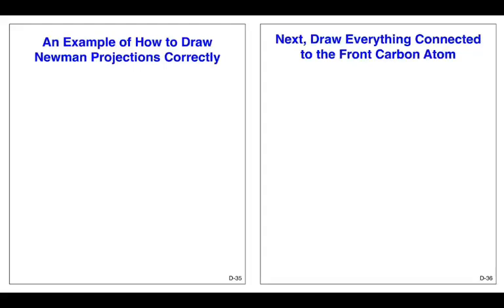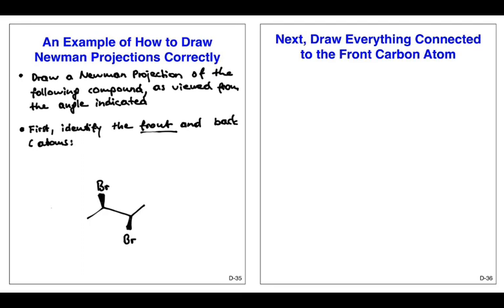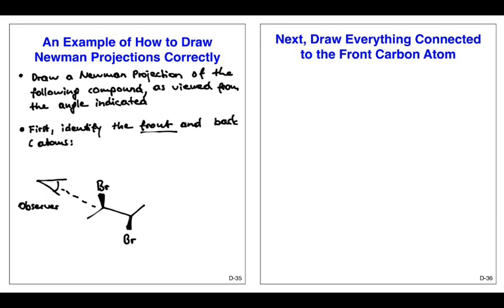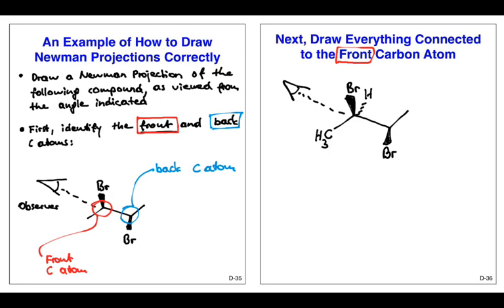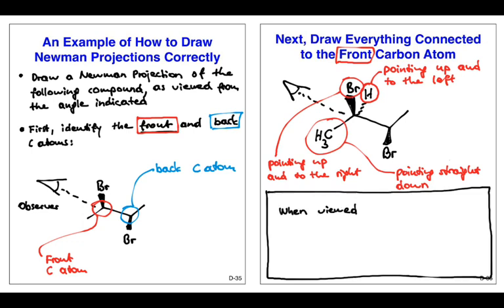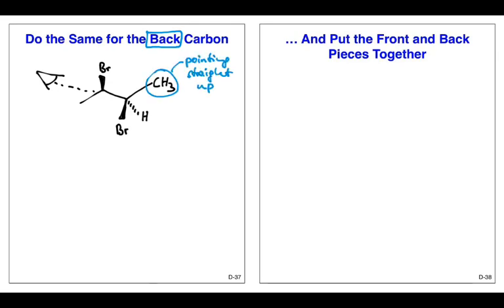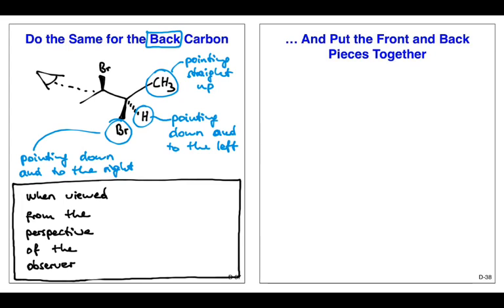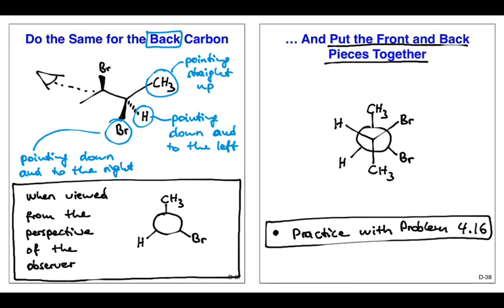4.6. Workflow for Drawing Newman Projections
Describes how to draw Newman Projections correctly at a specific example.